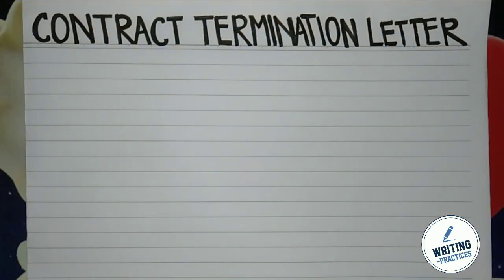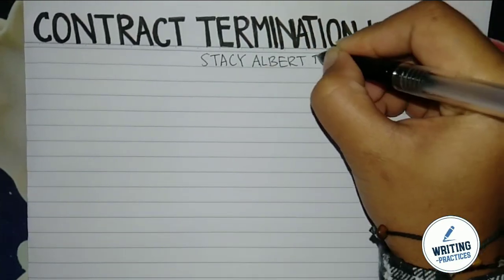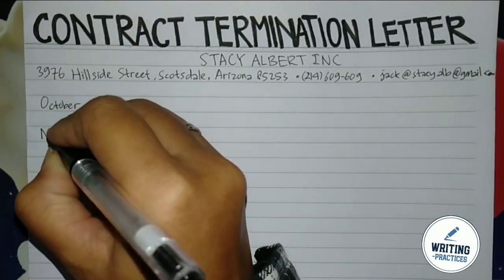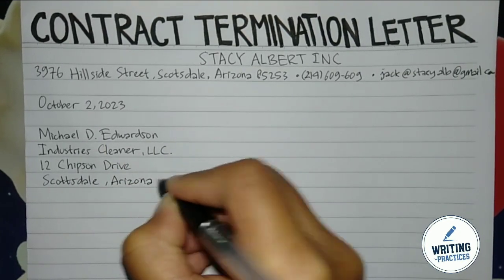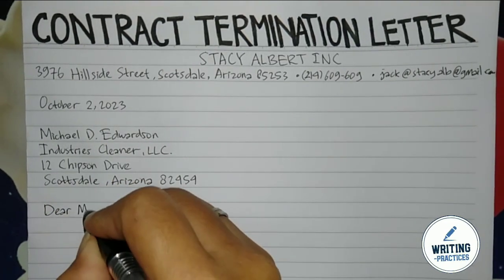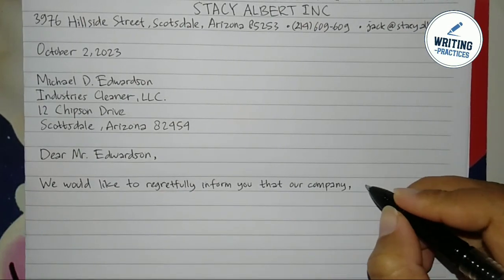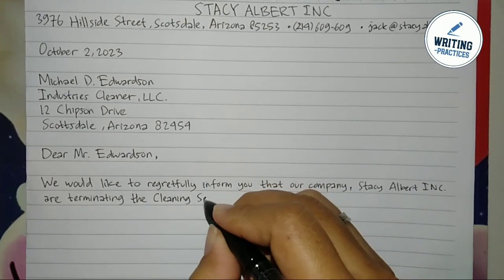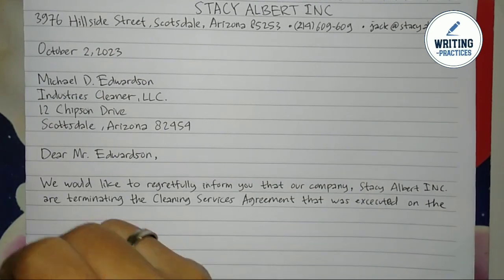How To Write A Contract Termination Letter Step by Step Guide | Writing Practices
What is a formal termination letter?

A termination letter is a letter from an employer to an employee containing pertinent details surrounding their termination. It is typically used as a formal notice to the employee and an official record of the fact they have been terminated.

How do I write a termination letter for a contract?

Dear [Name of Recipient], We regret to inform you that we are terminating a contract with you on [date]. The reason for contract termination is [reason]. If there are any outstanding obligations under the contract, we will handle them as follows: [information on how outstanding obligations will be handled.

How do you politely terminate an agreement?

Prepare a written notice that clearly states your intention to terminate the contract and specifies the contract's end date. Include relevant details such as the contract reference or identification number, parties involved, and any specific clauses or provisions related to termination.

What is an agreement for termination of contract?

A contract termination agreement is an agreement where all contracting parties legally end their contractual relationship and agree to the cancel the contract. The agreement should specify who's involved in the termination, the reasons for the cancellation, and how and when the termination takes place.

What is written in termination letter?

A letter of termination typically includes information regarding the reason for dismissal, benefits or severance pay they may receive, date of their final paycheck, and other details that are relevant to the termination.

How do you write a professional termination?

Following are the essential steps involved in writing a proper termination letter:

Start with the date. ...

Address the employee. ...

Make a formal statement of termination. ...

Specify the date of termination. ...

Include the reasons for termination. ...

Explain the settlement details. ...

Request them to return the company property

Who gives a termination letter?
Most employers, however, do provide termination letters as a professional courtesy and a legal record. Letters of separation also help employees apply for unemployment.

Should a termination letter be signed?
If your employer is asking you to sign termination papers, it most likely means that you are being terminated without cause. If an employer has just cause for termination, they would not need you to sign anything.

How do I terminate my employment contract?

An employee must be formally notified that they have been dismissed. This usually means giving them a letter of termination. The letter of termination should provide the ground(s) for dismissal, along with the date the contract will be terminated and details of the notice period.